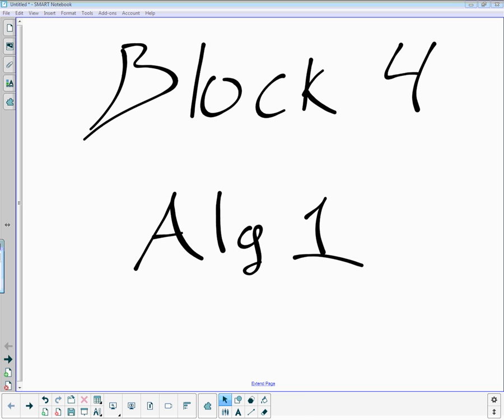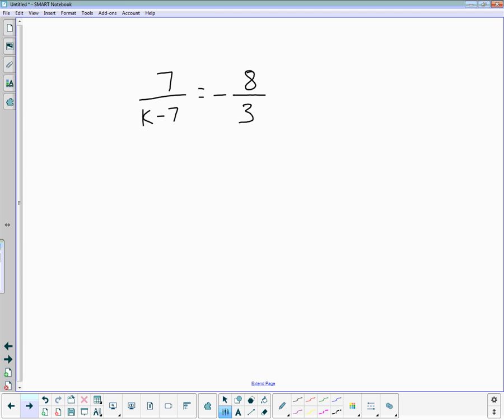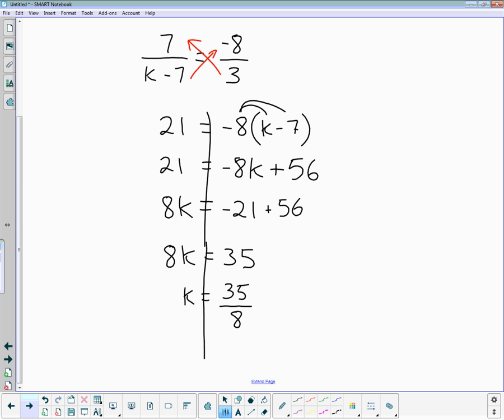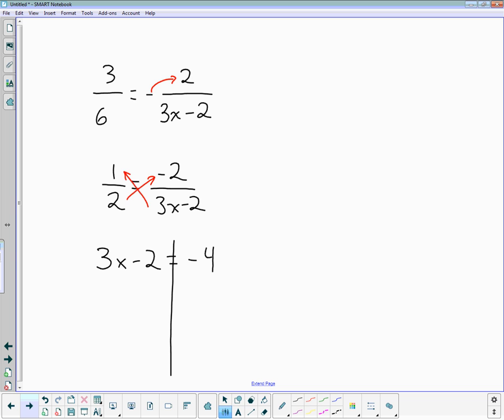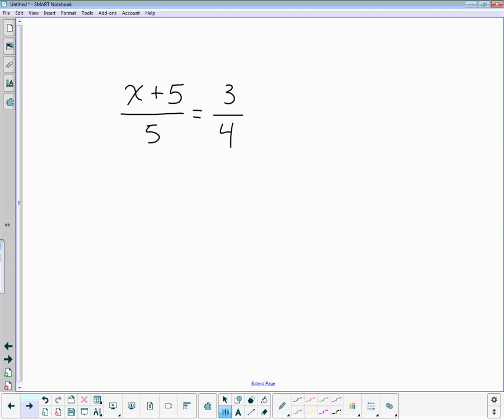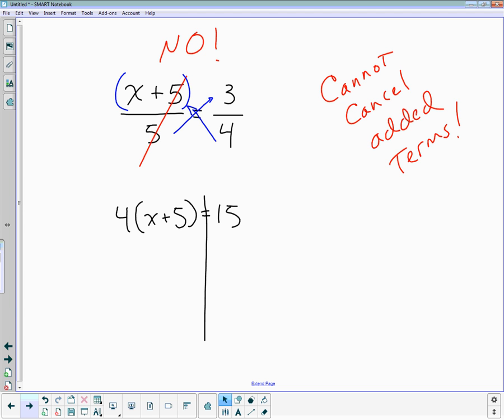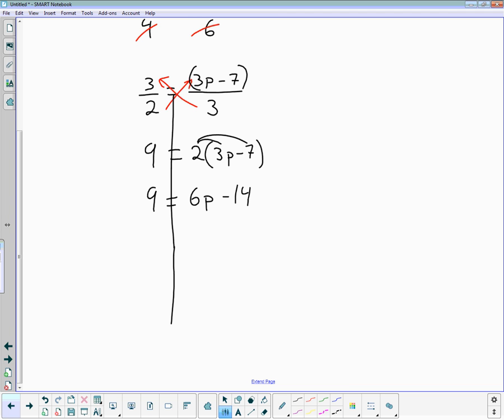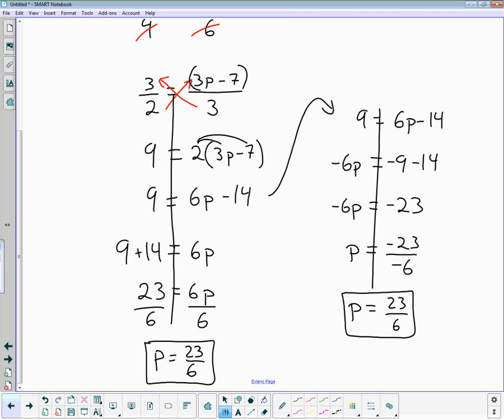September08 Solving Proportions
Reduce both vertically and horizontally|!